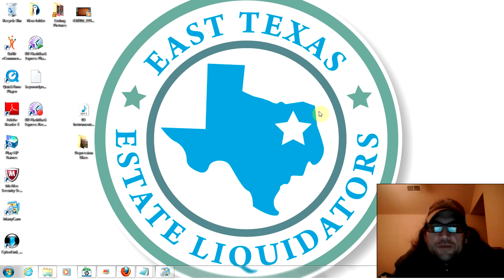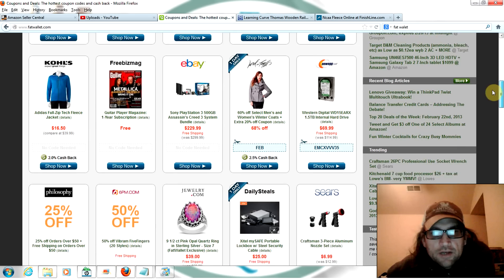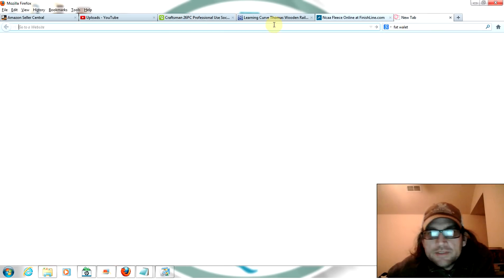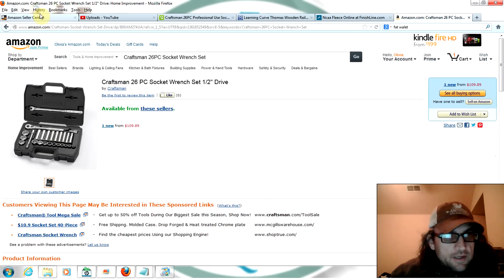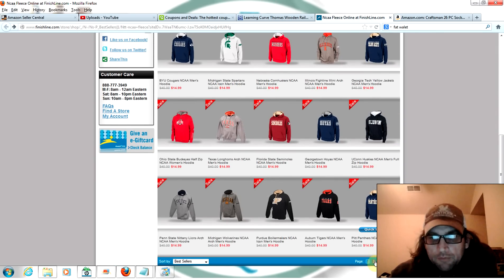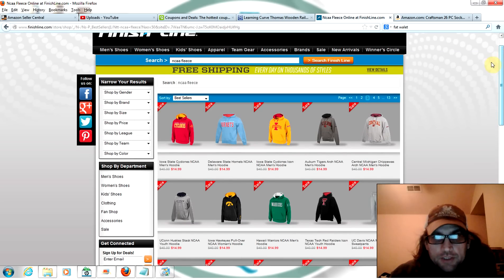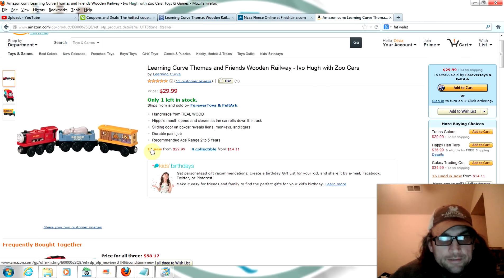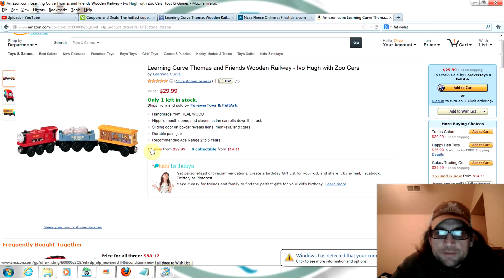It is cold outside make some money inside!! Online Retail Arbitrage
Quick how to video on retail arbitrage!!